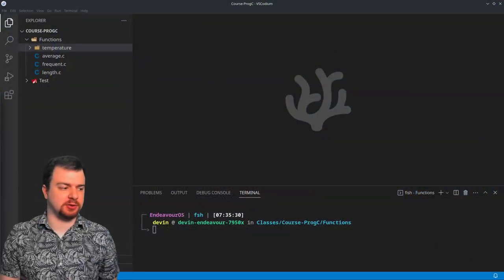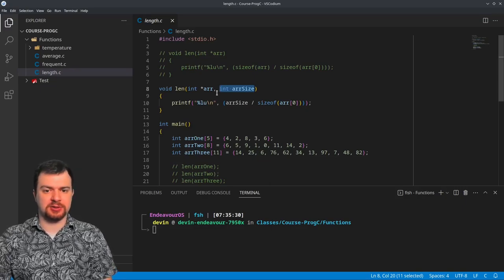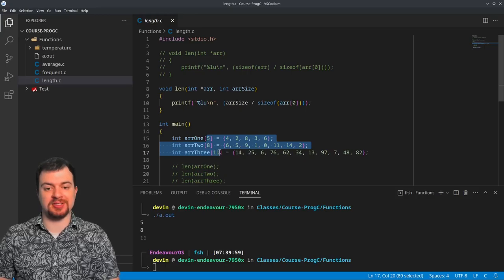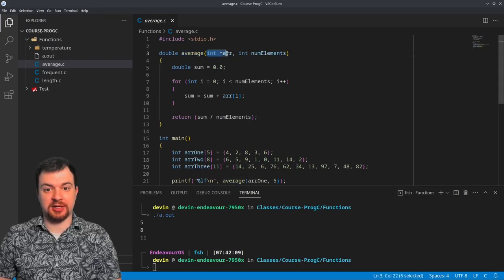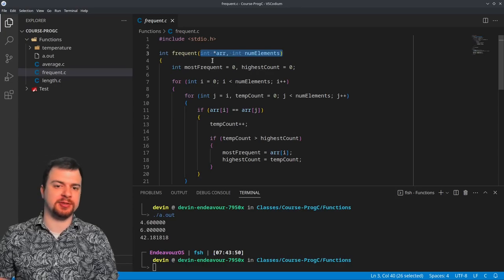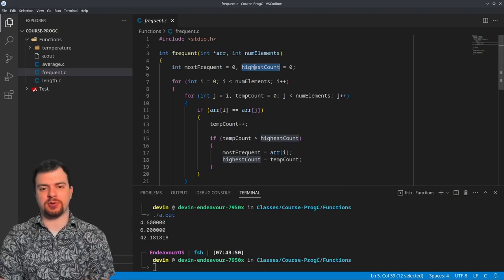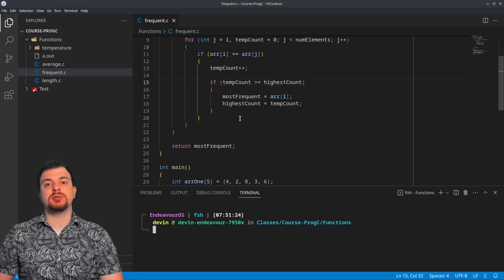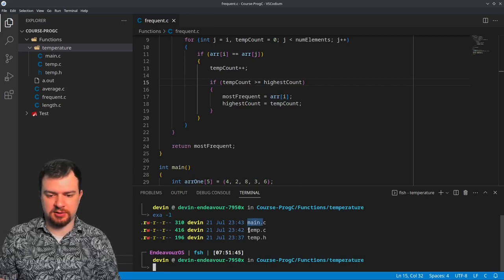Coding Session: Functions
Just a quick video of me going over some sample Functions and compilation of multiple files